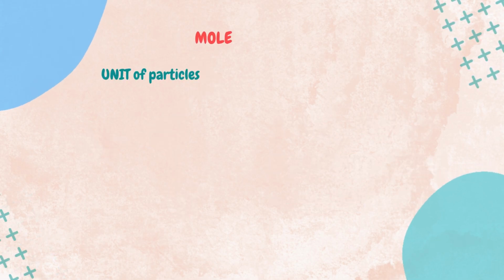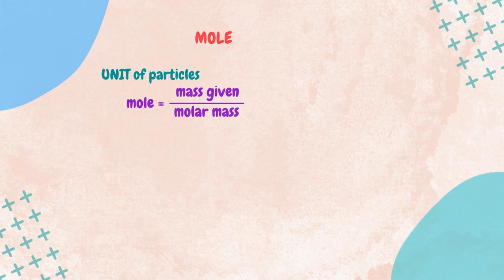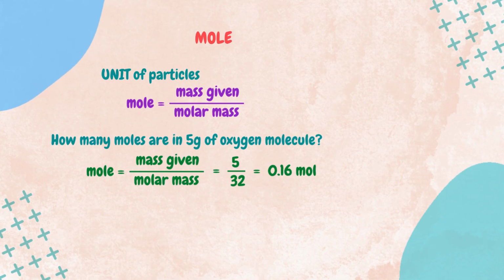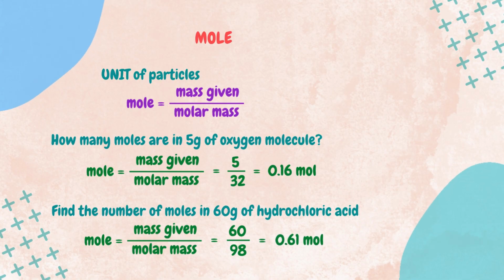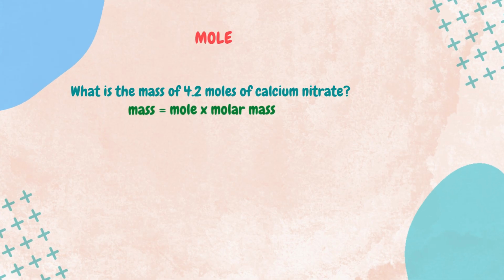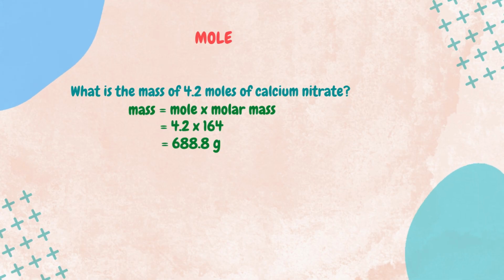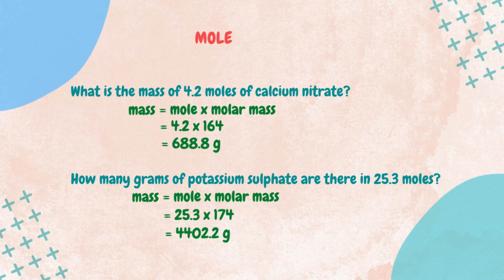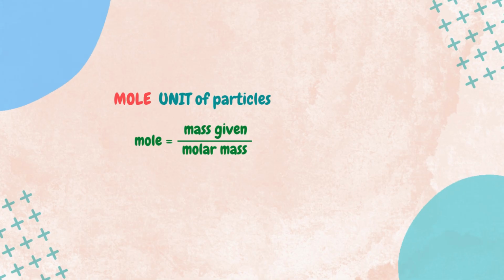Moles and Mass — LearnStalk Chemistry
Learn how to convert between moles and mass in this comprehensive guide tailored for O-Level chemistry students. This video breaks down the key concepts and provides step-by-step instructions to help you master mole calculations with ease. Whether you're preparing for exams or just brushing up on your chemistry skills, this tutorial has you covered.